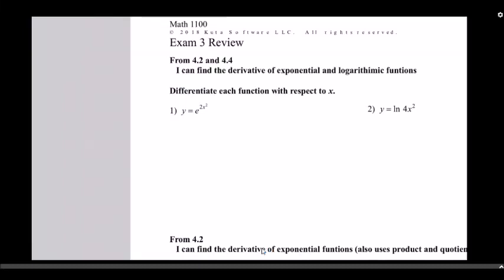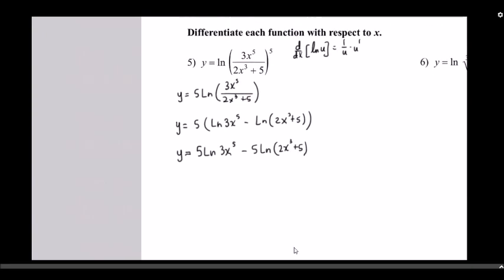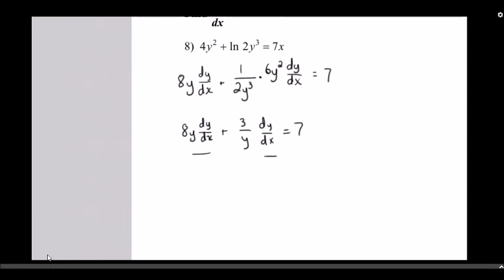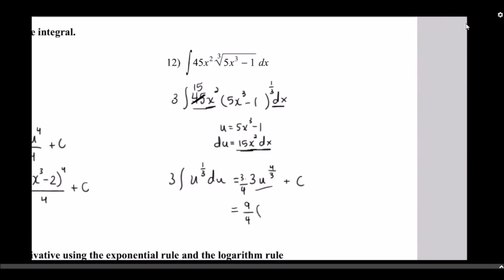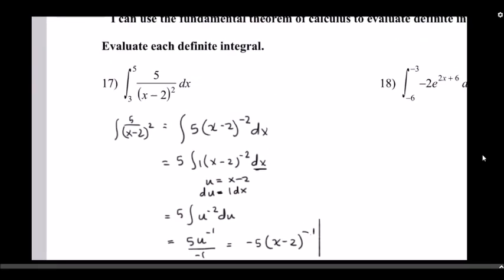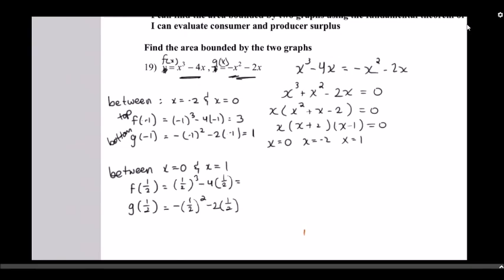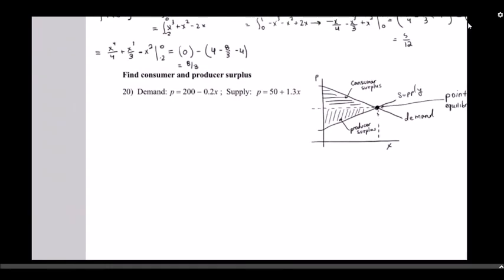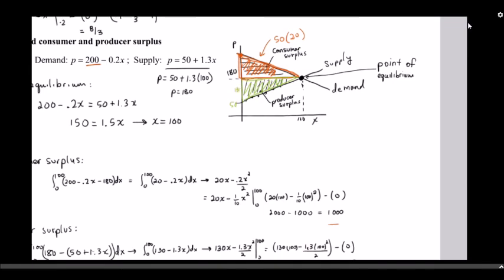Math 1100 exam 3 review 2018